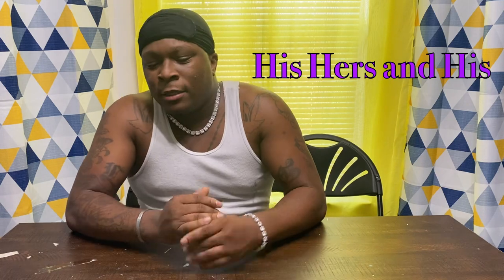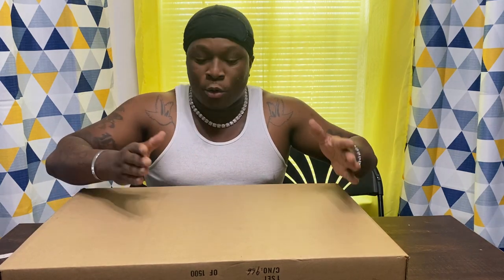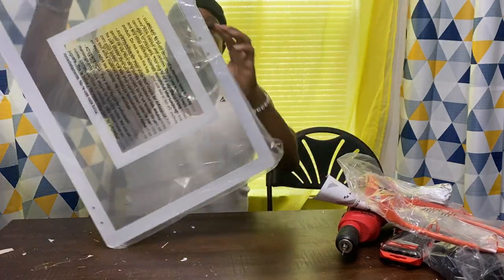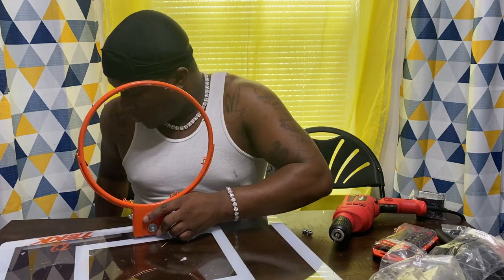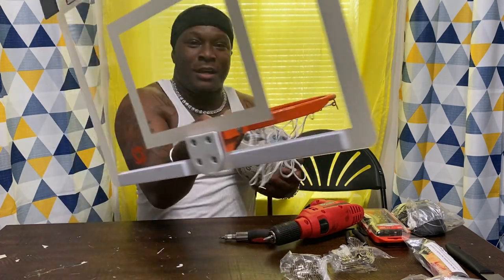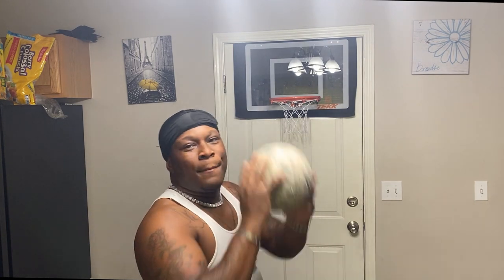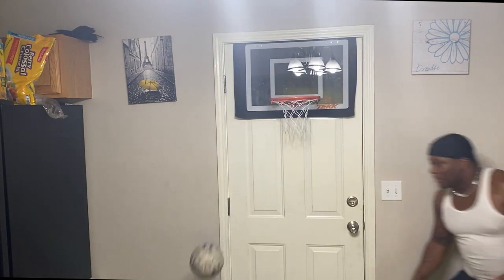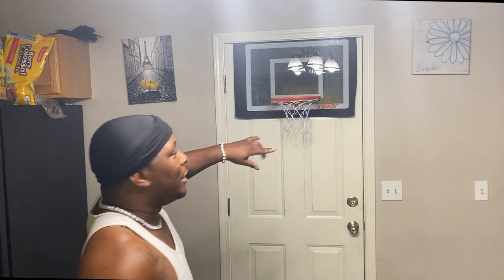UNBOXING NATE ROBINSON TEKK MINI HOOP | Indoor mini basketball hoop review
UNBOXING AND REVIEWING NATE ROBINSONS MINI HOOP. A mini hoop designed for playing indoors

BALL I USED